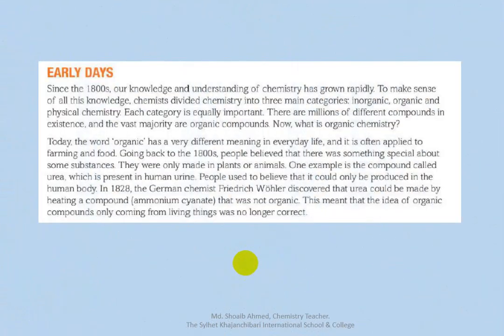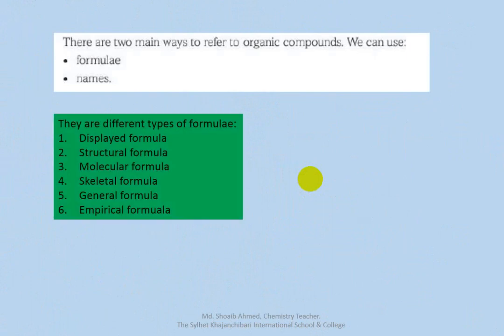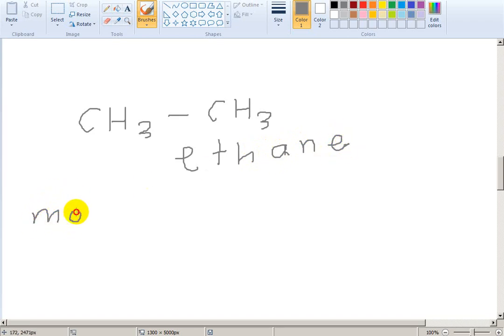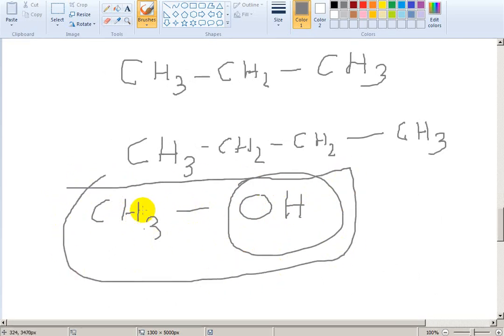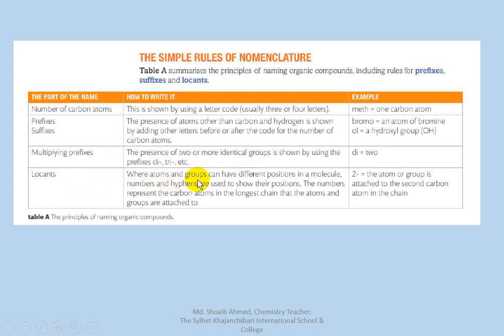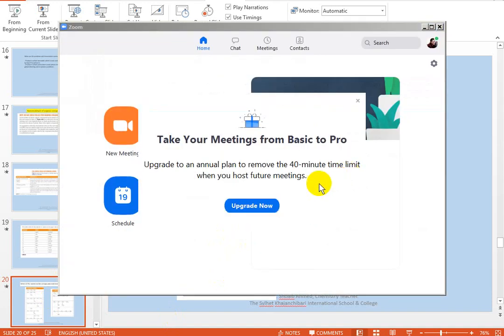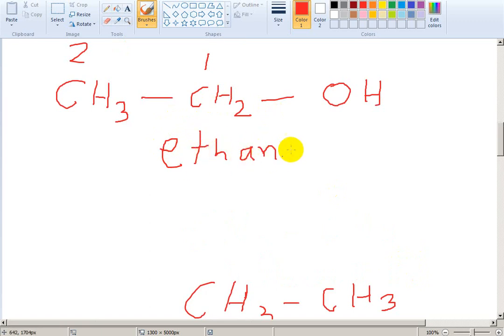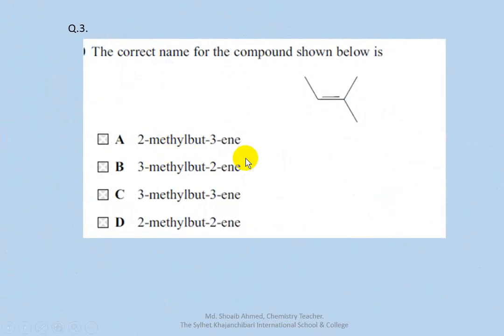Introduction to organic chemistry ,homologous series, Nomenclature of organic compounds